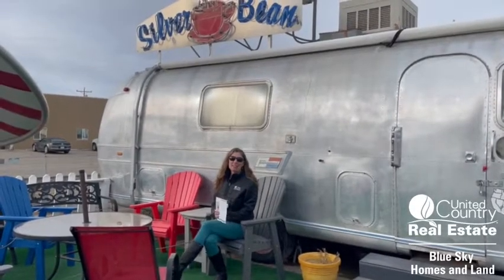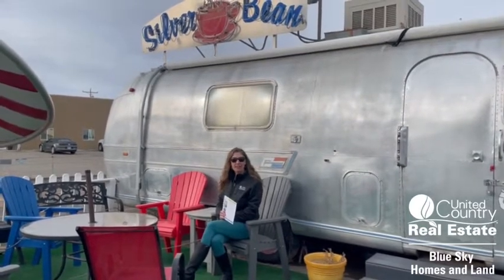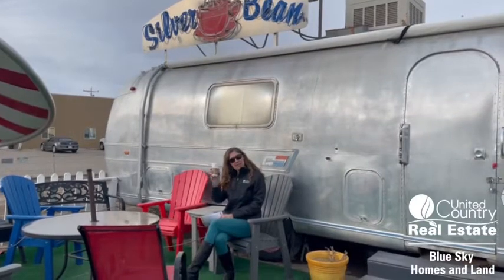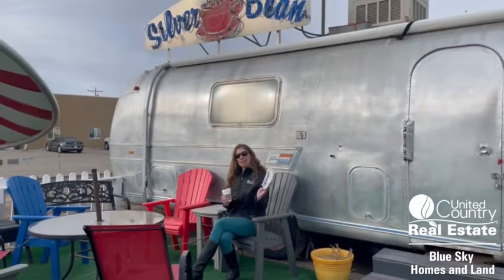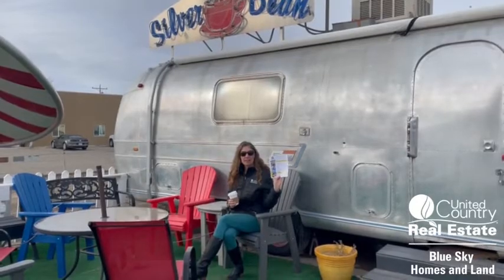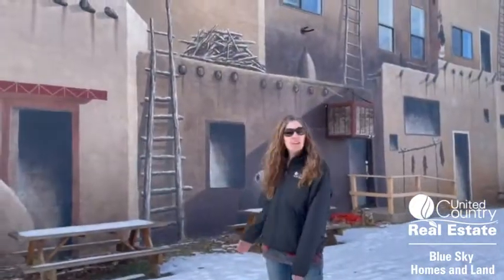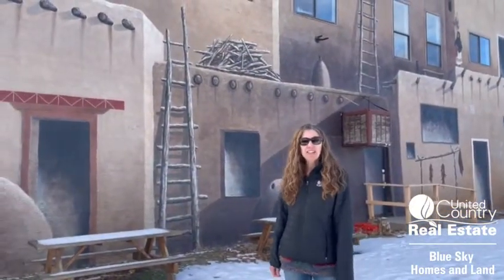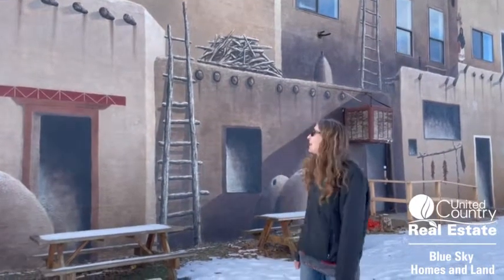Join Allison on the Cortez, CO Mural Tour! The best Southwest Colorado has to offer!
Join Allison as she views the amazing murals throughout Cortez, CO! Appreciating our community is one of the most important things to Blue Sky Homes and Land. If you're interested in learning more about Southwest Colorado, give Allison a call!